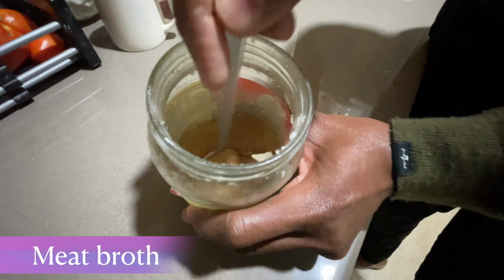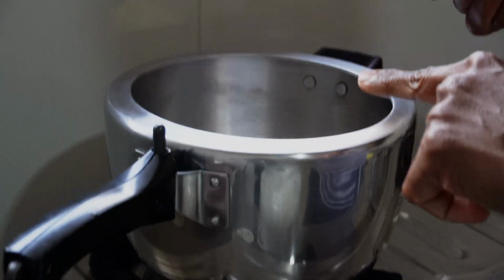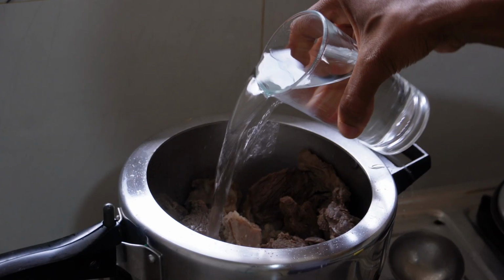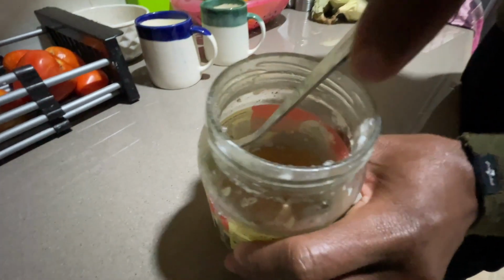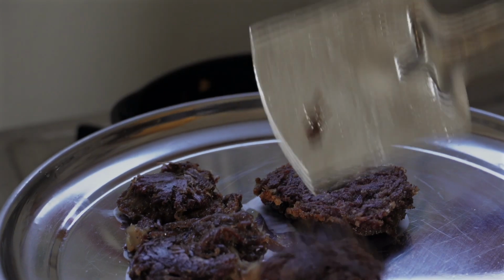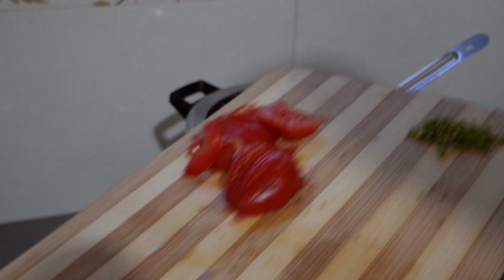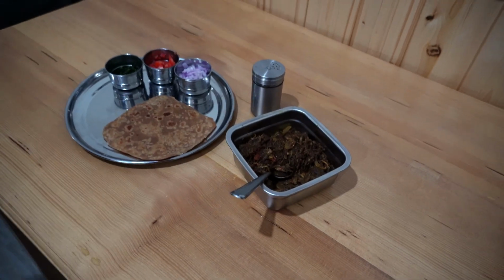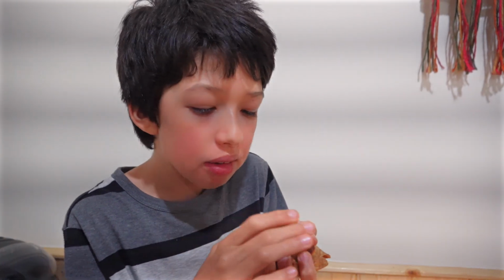3 IN 1 Recipes (Meat Based Carnivore Recipe, Kathi Roll And Meat Broth )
Just one meat and three different recipes-
4 LB sheep meat you can use any red meat you like
for kathi roll
1 LB shredded meat
1 tbsp of coconut oil
1 tsp of cumin seeds
1/2 cup sliced onion
1 inch fresh ginger grated
6-8 clove of fresh garlic chopped
1 1/2 roma tomatoes
2 tsp of turmeric powder
1 tsp of salt or to taste
1 tsp of garam masala
You can make pico de gallo to add to roll

Through your purchase of this product, you're helping a family feed themselves. All products are handmade with love, joy, and hard work. All item handmade from India